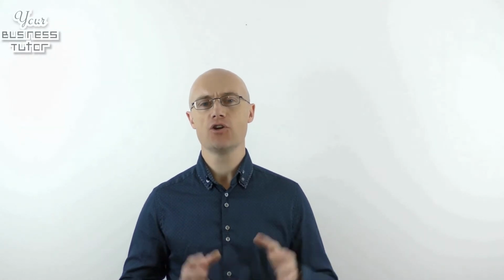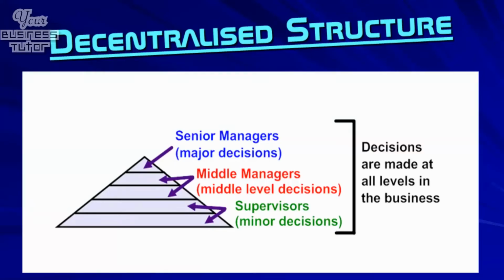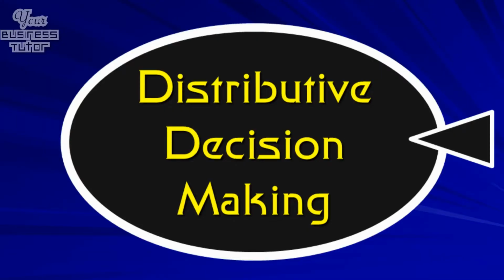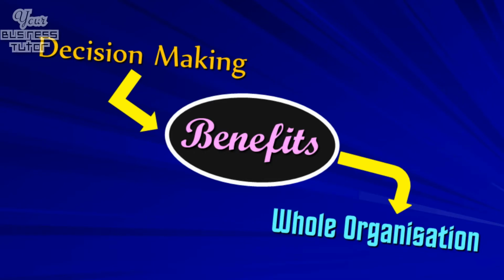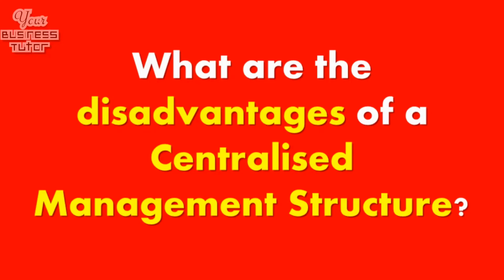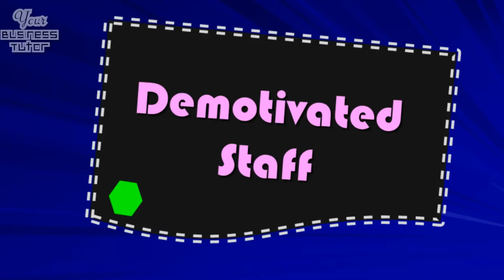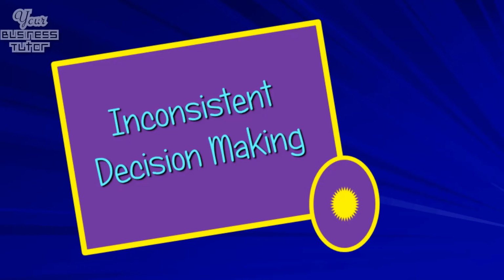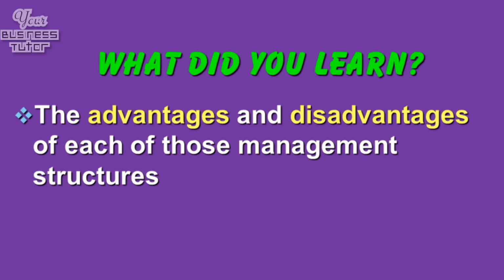Centralised and Decentralised Management Structures - Higher Business Management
This is a Higher Business Management revision tutorial focusing on Centralised and Decentralised Management Structures